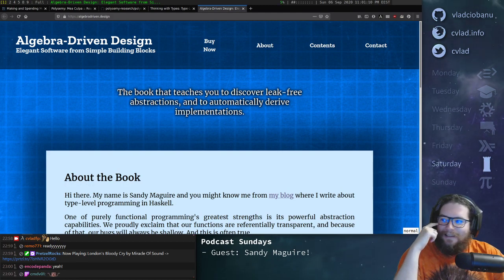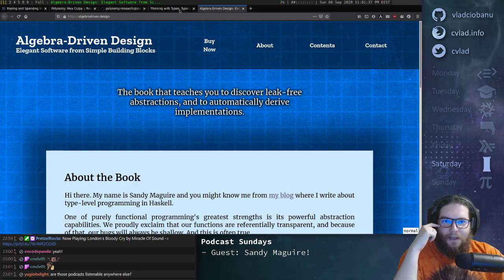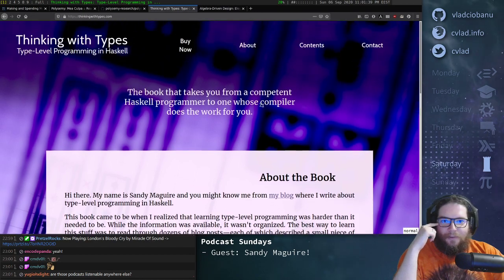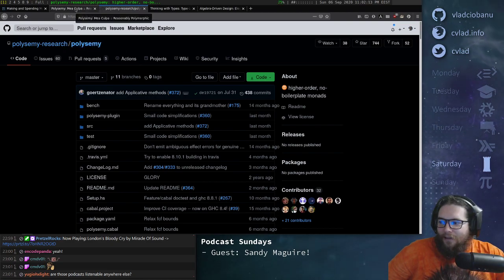Podcast Sundays 2.1 w/ Sandy: Algebra-Driven Design, Getting Into FP, the Erdos Project